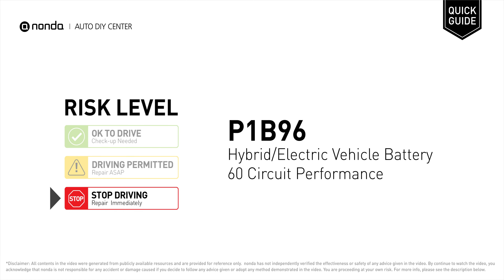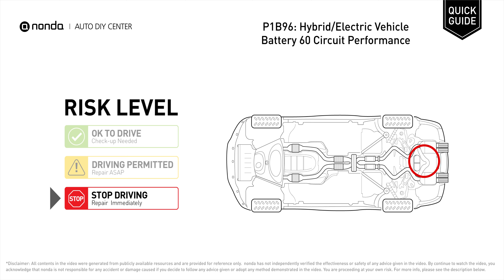What is P1B96 Engine Code [Quick Guide]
Claim your FREE engine code eraser

nonda Auto DIY Center is the biggest auto DIY video center in the World. We have videos to explain auto engine codes and their repairing methods as well as auto-saving videos to help you save money along the way. This video is to show you the cause of the P1B96 engine code and its risk level.

Engine Code P1B96: Hybrid/Electric Vehicle Battery 60 Circuit Performance
It means that the faulty battery cell group does not change voltage.

Risk Level:
STOP DRIVING
Repair Immediately